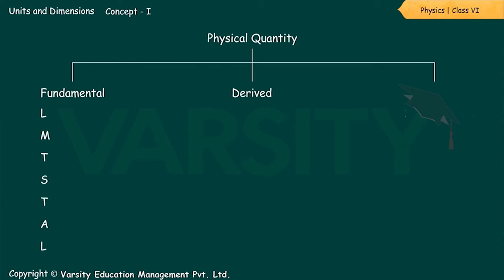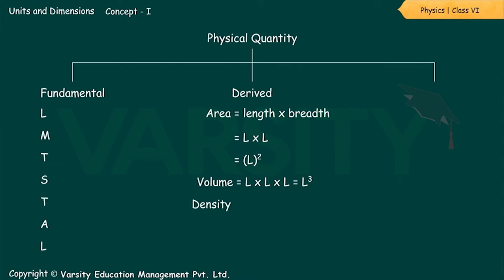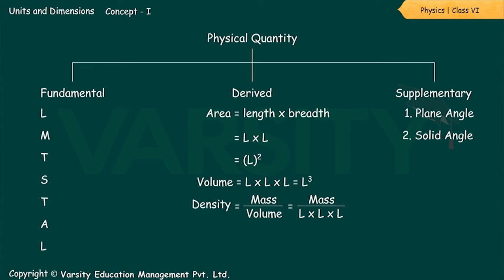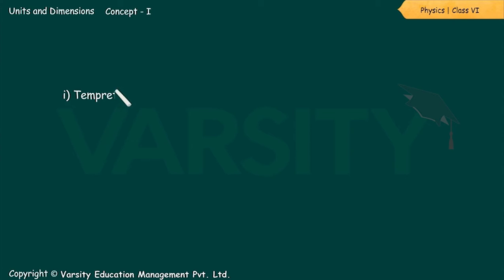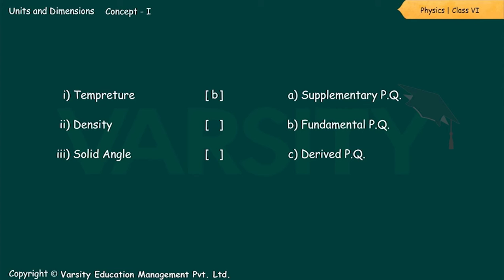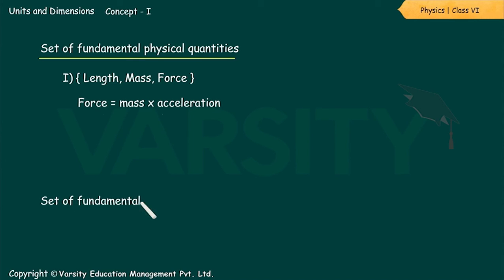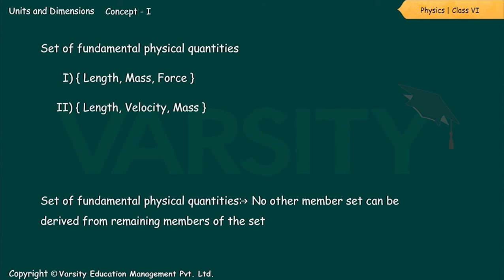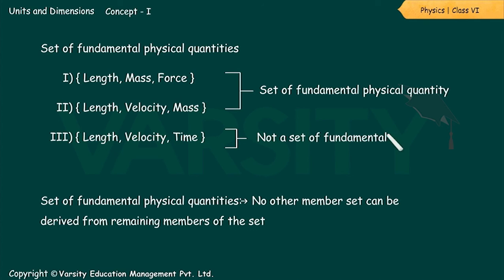units and dimension concept 1 set of fundamental quantity in English